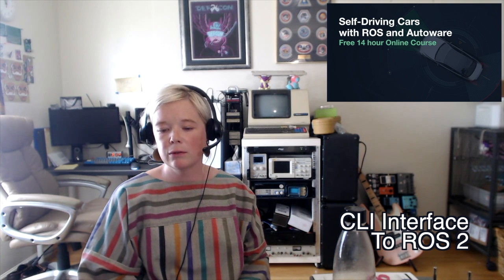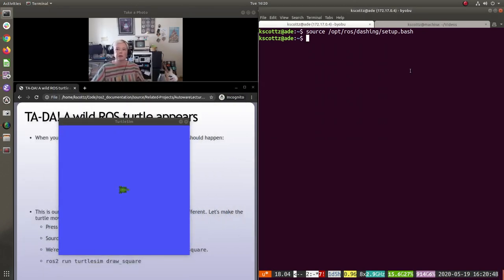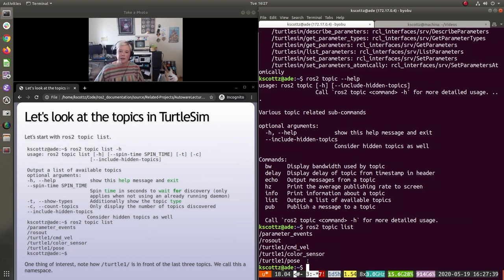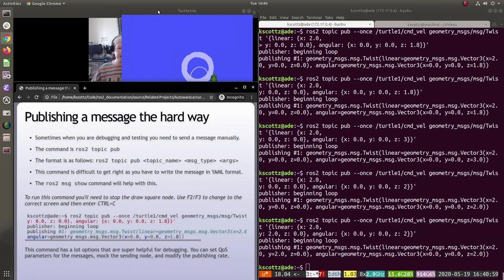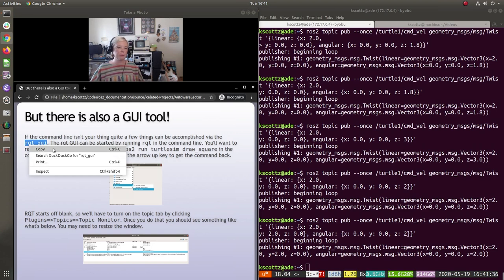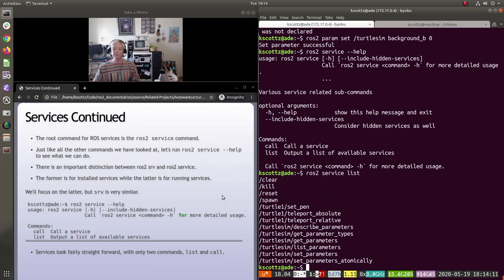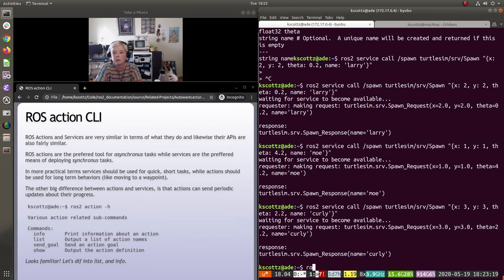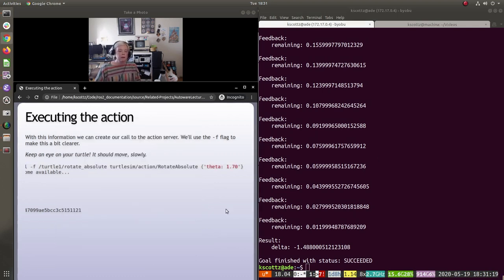Autoware Course Lecture 3: ROS 2 Tooling - Develop Like a Pro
This lecture will provide a view of the main CLI commands for ROS2, completely necessary if you want to debug your ROS2 programs. You will learn about:
* Examining topics
* GUI tools
* How to manage parameters
* How to manage services
* How to manage actions
* How to create and reproduce rosbags (logs)

In case you have issues following the course, please create an issue at the following repo: